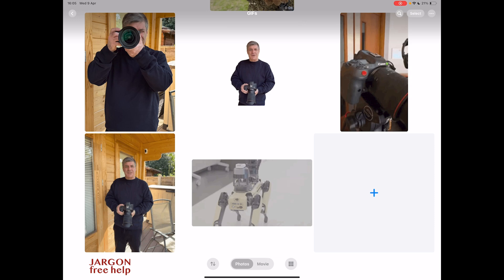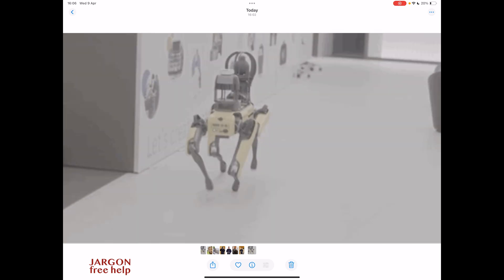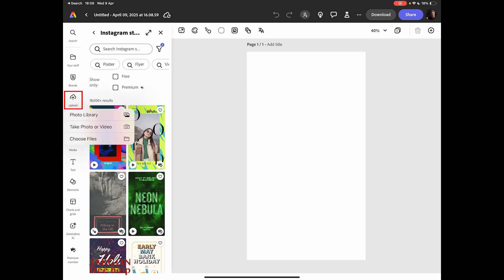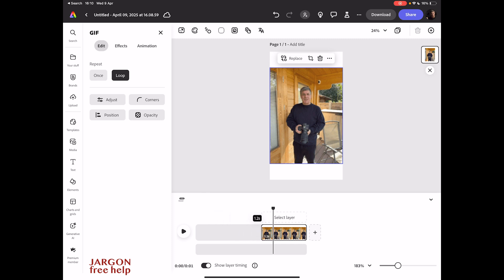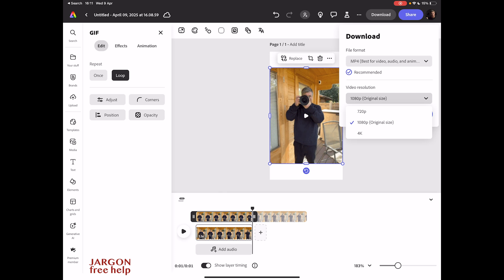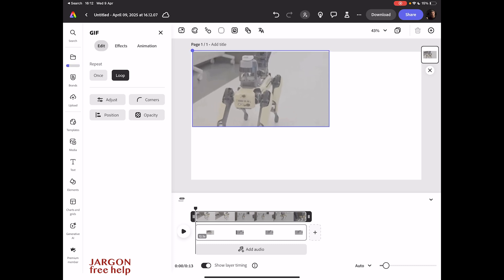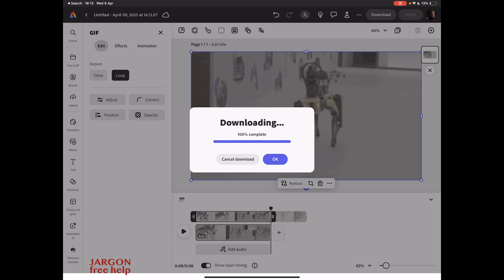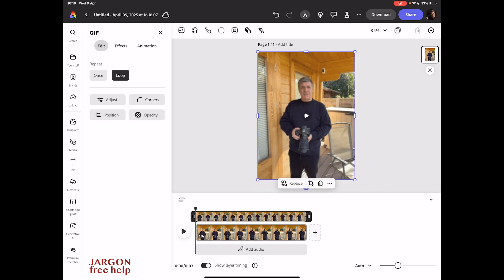Convert GIF to MP4 Video Using Adobe Express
If you have a GIF image you might just want to convert it to an MP4, maybe it is more convenient as a video or perhaps you would like to edit into a video or create video from it.

One option is Adobe Express which I use here. It is free, you do have to sign up or if you already have an Adobe account you can just download it. It works on Windows Mac, iPhone, iPad and Android.

There's a lot more Adobe Express can do and I will be creating more video tutorials on those very soon.